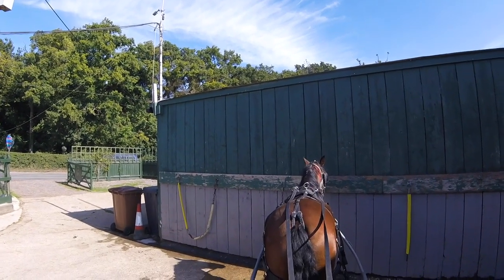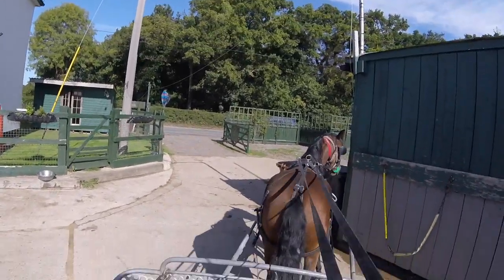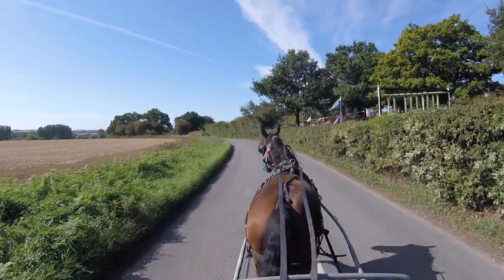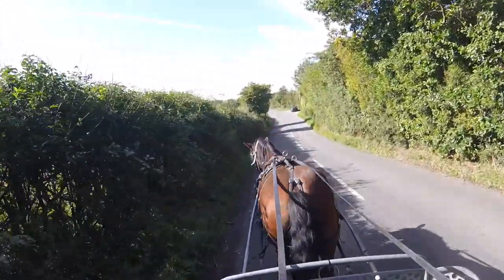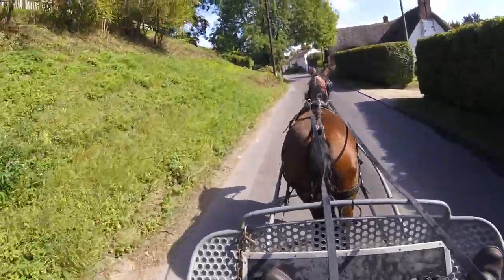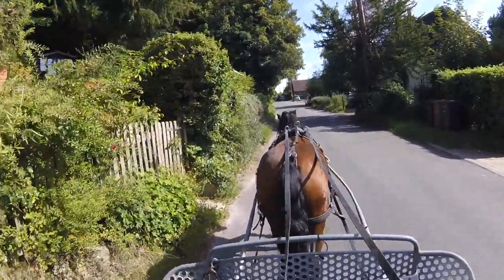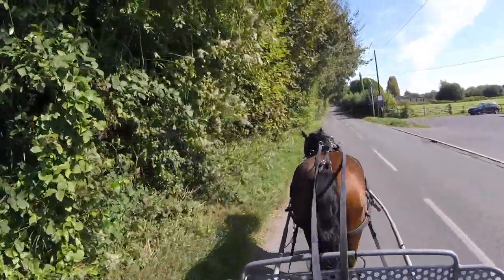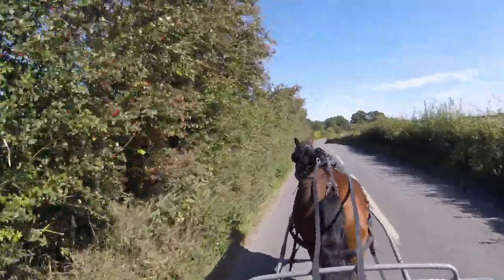Training Acorn - a New Forest Pony who likes to GO!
This is Acorn - a lovely little New Forest Pony who just likes to GO!

In this video, Barry shows us the progress she's made from speeding out of the yard at any opportunity, to walking calmly up the road when asked.

He also discusses how a horse's mental age can affect training and how some may benefit from being 'turned away' and brought back into work after a break.